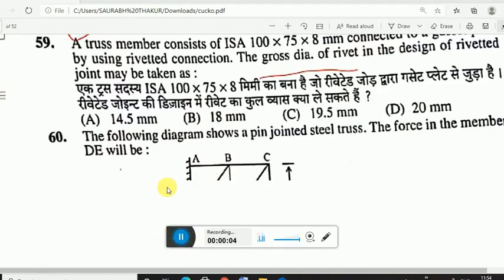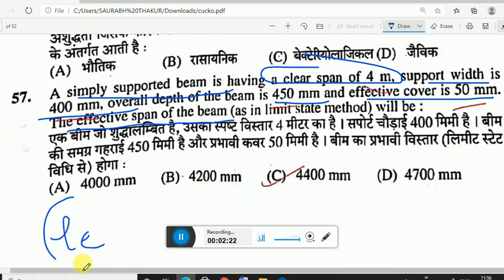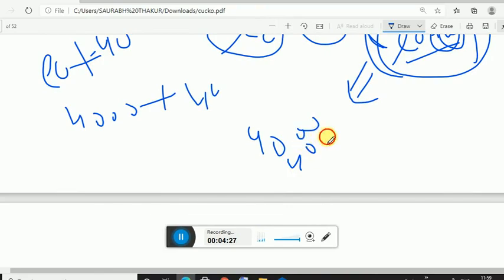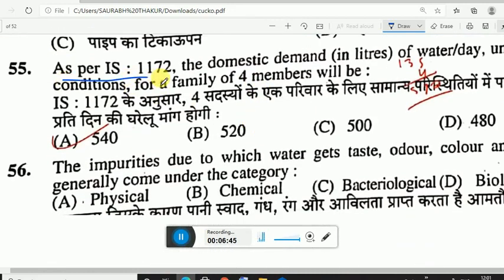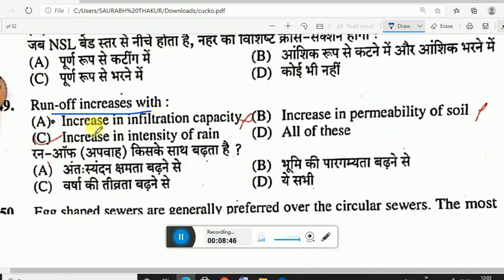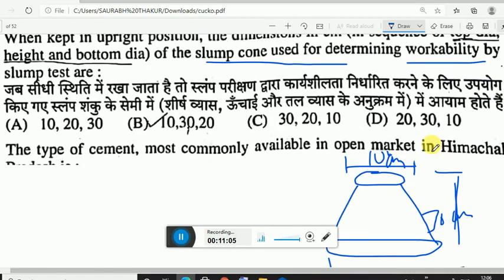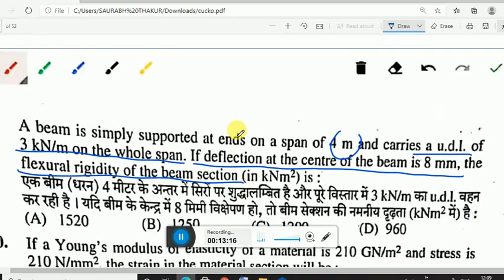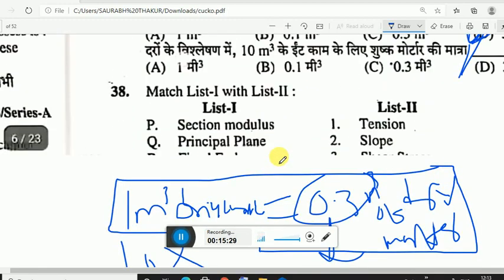Rajasthan JE/SSC JE SUPER 5000 Questions(part 11)|rsmssb je|Wbpsc ae|civil engg|Uppsc ae|Mogambo ser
i HAVE DISCUSSED
Rajasthan JE most expected questions
ssc je previous yr questions
uppsc ae previous yr questions
wbpsc ae previous yr questions
rajasthan je previous yr questions
bpsc ae previous yr questions
mogambo series
tu phodega
super 5000 qns
UNACADEMY PROFILE LINK FOR LECTURES

PREVIOUS VIDEOS LINK ARE GIVEN BELOW
( rsmssb super 1000 qn) ( part 1)
( DETERMINANT PART 1 ) CLASS 12 TH
( DETERMINANT PART 2 ) CLASS 12 TH
( DETERMINANT PART 3 ) CLASS 12TH
(TRIGONOMETRY PART 1) (BIHAR BOARD )
(NUMBERS PART 1 FOR CLASS 6) ( BIHAR BOARD)
( NUMBERS PART 2 FOR CLASS 6 ) ( BIHAR BOARD )
(AREA OF CIRCLES PART -1 ) (CBSE BOARD)
( TRIGONOMETRY PART 2 ) (BIHAR BOARD)
( AREA OF CIRCLES PART 2 ) (CBSE BOARD)
HERE ALL CLASSES (5-12) WILL BE TAKEN BY IITIANS AND NITIANS.
IF U WANT MORE VIDEOS FOR CBSE 5-12TH CLASS KINDLY COMMENT .
OUR MAIN AIM TO PROVIDE QUALITY EDUCATION TO OUR STUDENTS WHO ARE FINANCIALLY WEAK.WE WILL STICK TO THE SYLLABUS OF CBSE BOARD, BIHAR BOARD , UP BOARD
IF U FIND VIDEO USEFUL THEN SHARE TO YOUR LOVED ONE AND YOUR FRIENDS.
JOIN VIA LINKS WHICH ARE GIVEN BELOW FOR NOTES AND QUESTIONS PDF
1. TELEGRAM
2. FACEBOOK
3. INSTAGRAM
4. whatsapp( only for jee and nimcet)